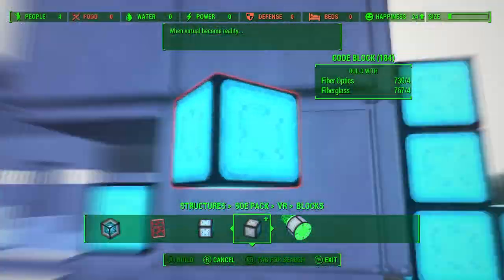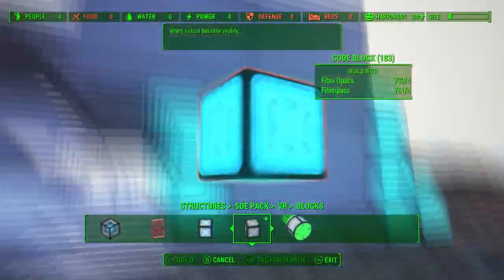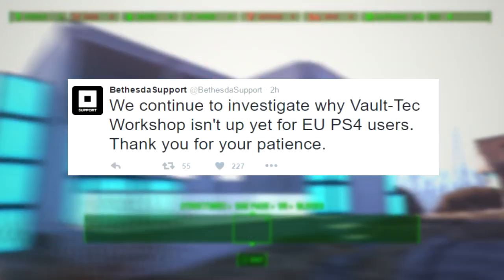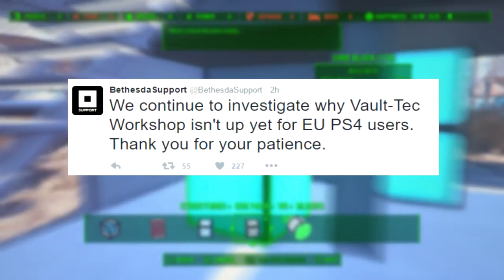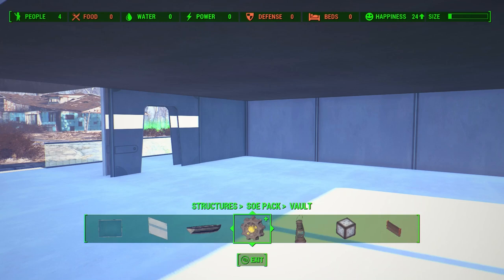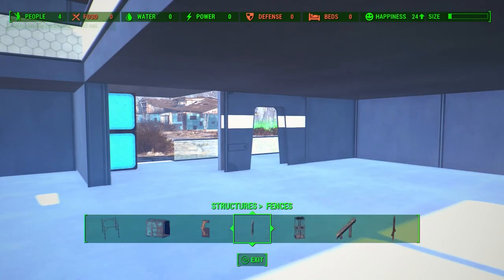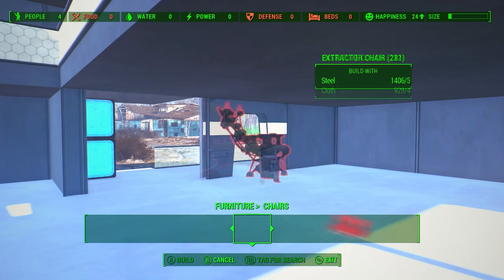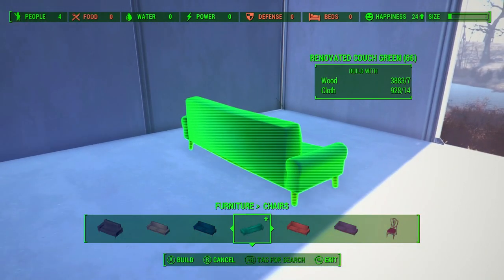Fallout 4 - Vault Tec DLC And Why Some PS4 Users Can't Get It!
Just a little update video for those who are having trouble finding where your Vault Tec DLC Is. I hope this informed those of you who was messaging me and such.